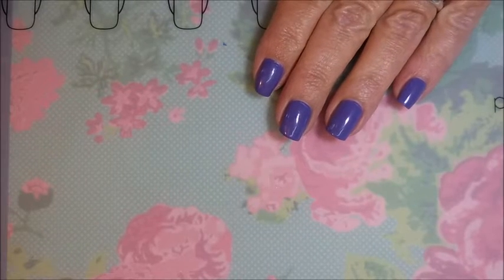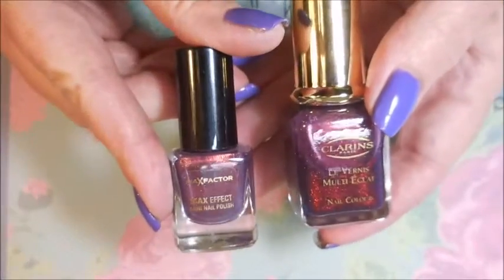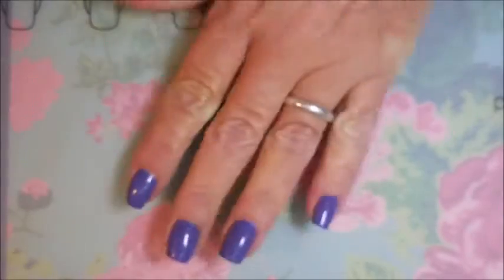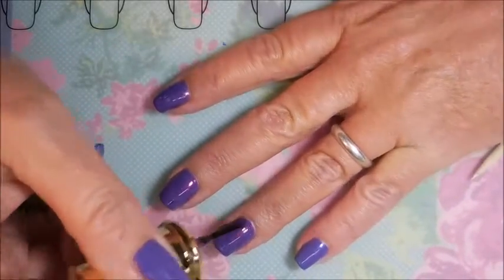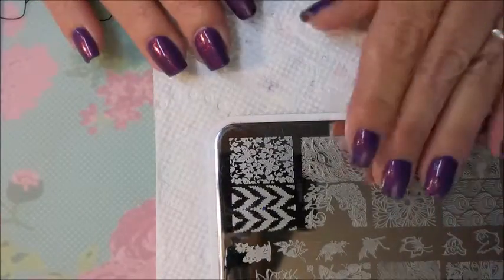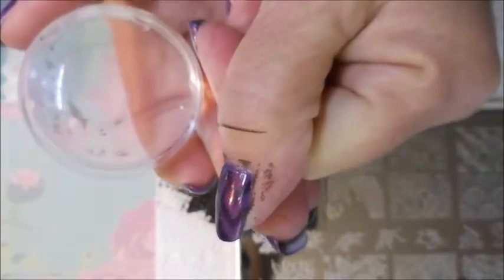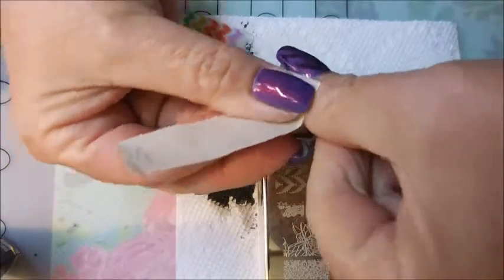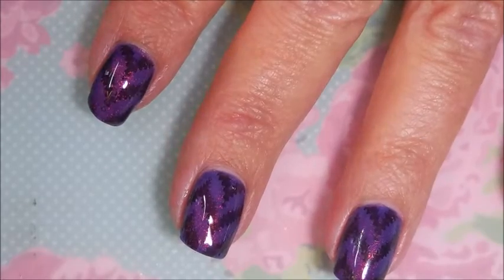Lost My Bikini in Molokini and Clarins 230